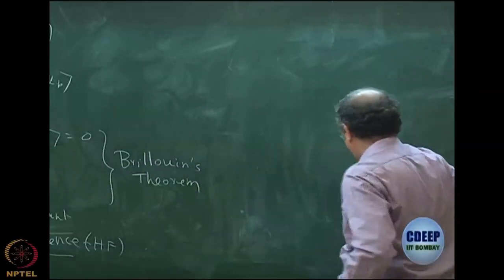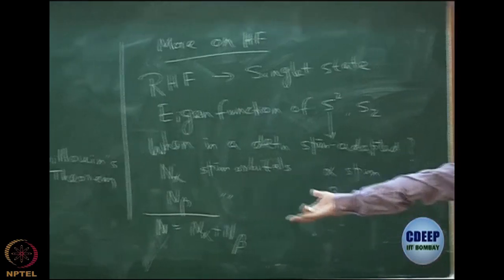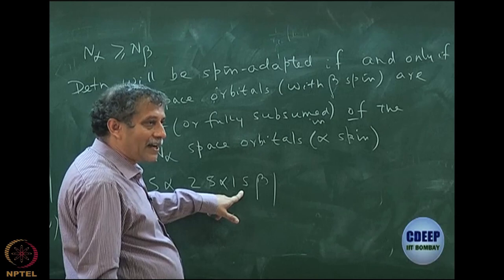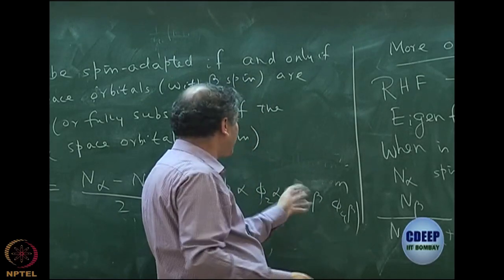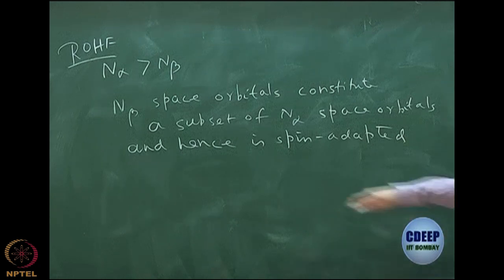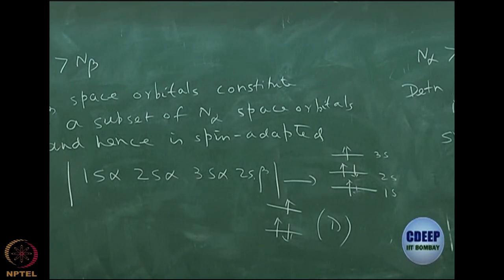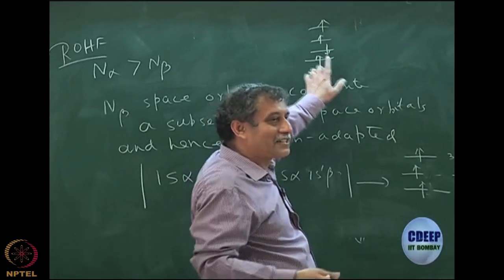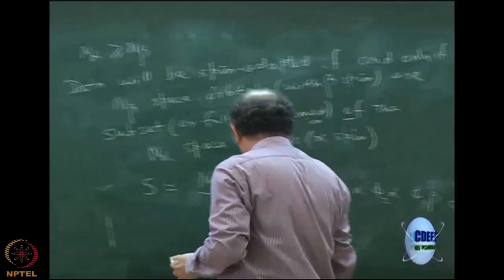Week 6 : Lecture 42 : Spin adapted determinant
Lecture 42 : Spin adapted determinant